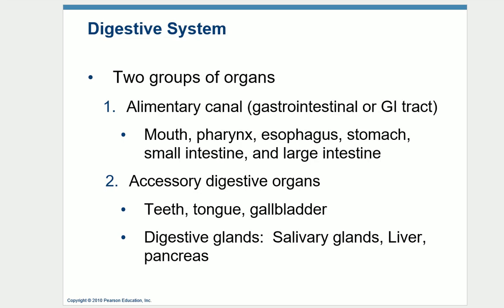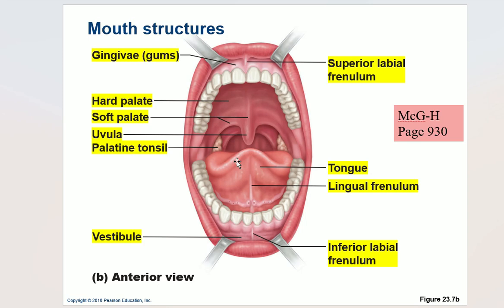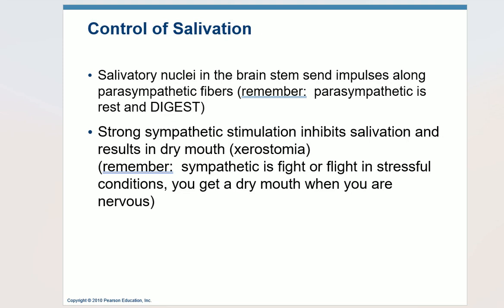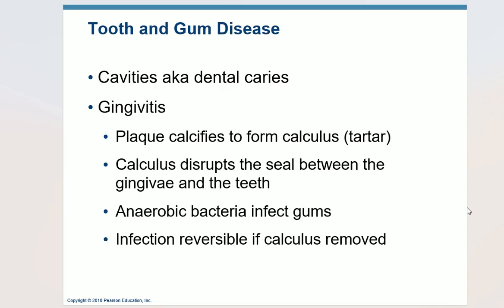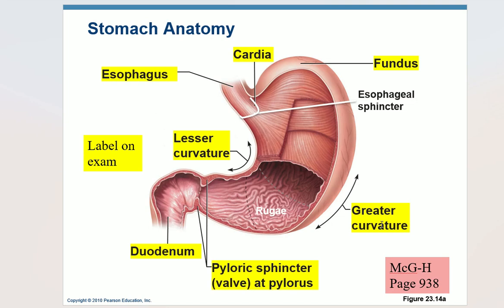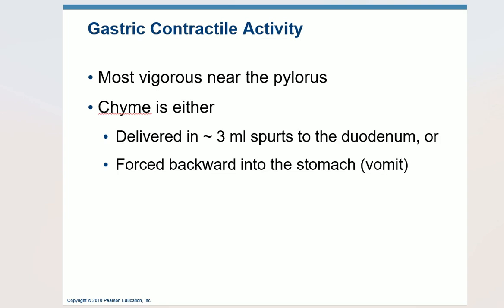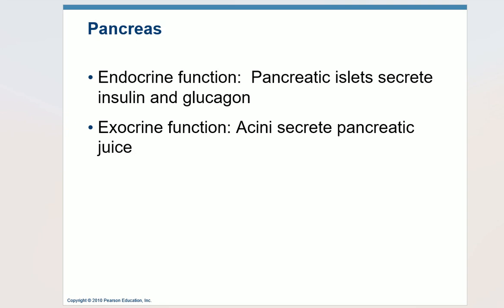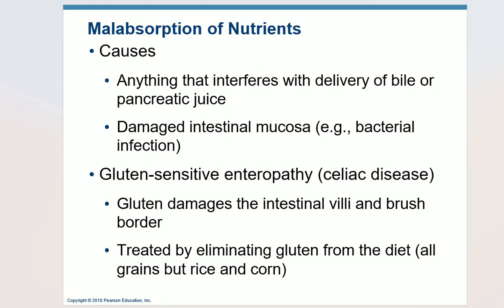Ch 25 Digestive